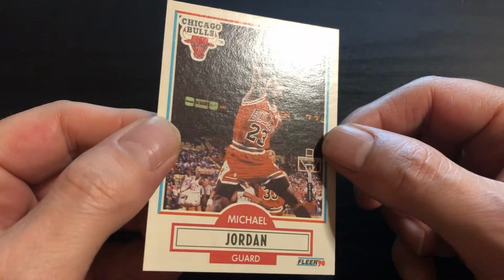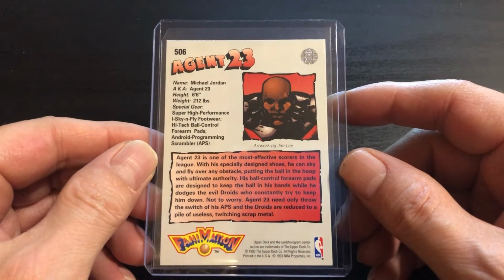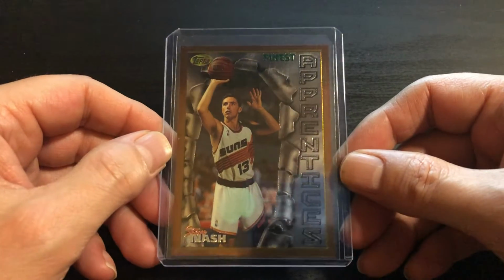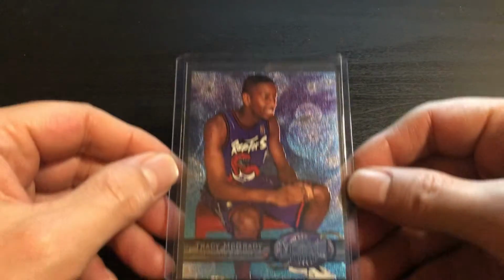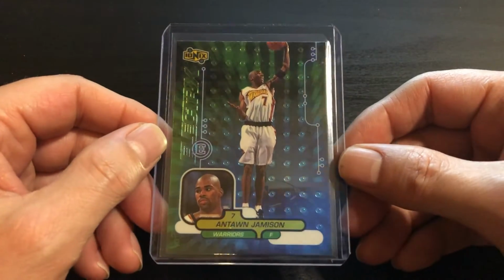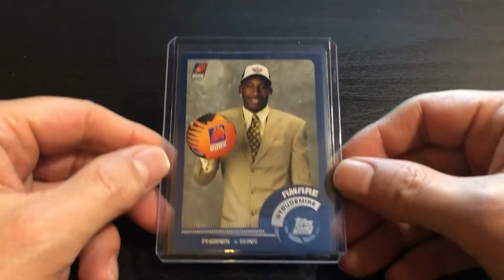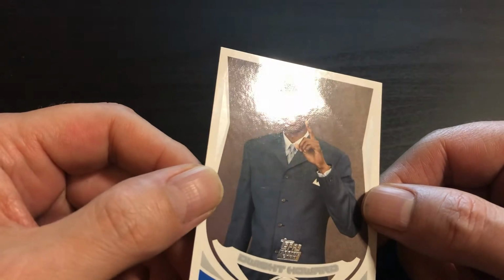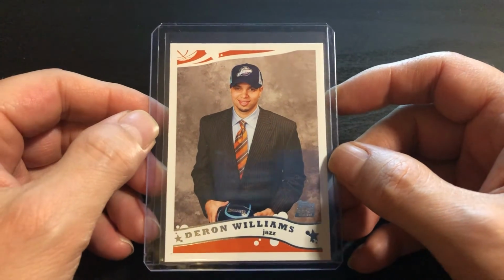1990’s-2000’s Basketball Card Pickups From My Most Recent COMC Orders